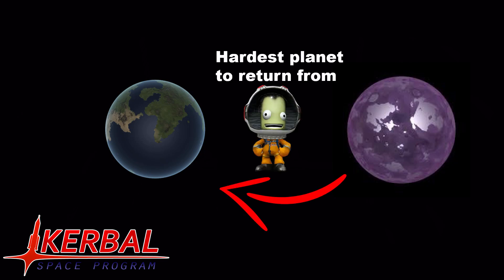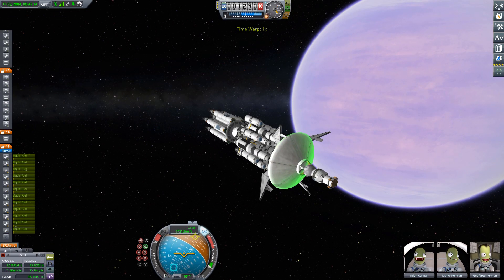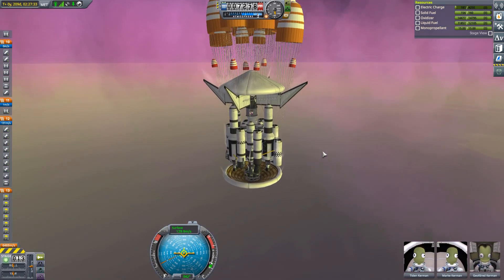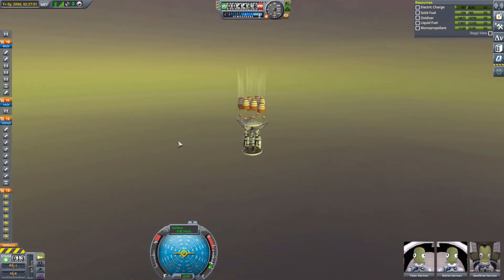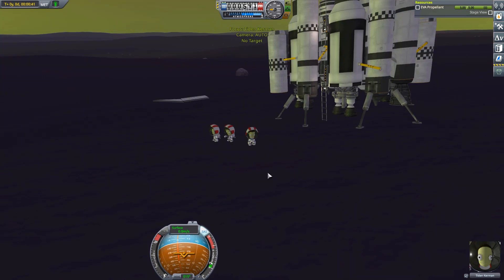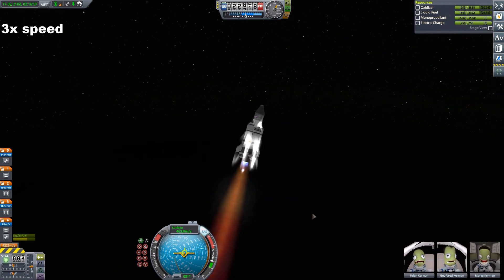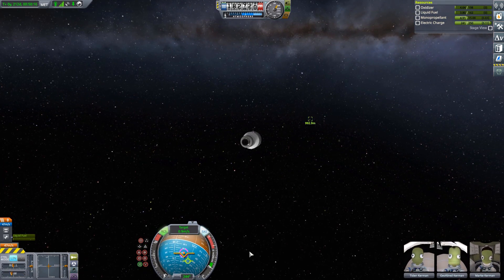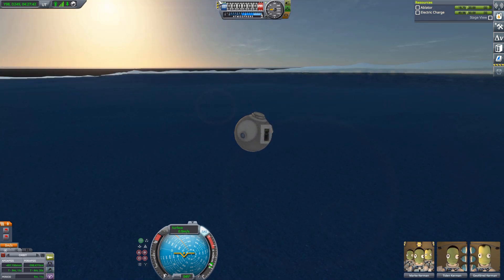Single Launch Eve return mission with 3 Kerbals! [KSP]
Hello and welcome back! Today land on the surface of Eve and return back to Kerbin! An Eve return mission is one of the hardest missions in Kerbal Space Program and we are bringing actually 3 Kerbals to the surface of Eve and back and all of that in one launch! First we take of from Kerbin and fly to Eve then we separate the small crew vehicle that will carry us back to Kerbin and leave it in Eve orbit. After that we enter the hellish atmosphere of Eve in order to land our craft on the surface of Eve. After having planted a flag it is time to start our long accent to low Eve orbit before docking with our return craft and then finally heading back to Kerbin.
I will walk you through the ascent in order for you to understand how to build an Eve lander. I am sure you will find this useful :)

🎵Music used in the video🎵:
can't remember xD

00:00 Kerbin
00:30 Orbital Maneuvers
01:50 Eve Capture
05:35 Eve Entry
07:50 Eve Landing
10:00 Eve Ascent
12:50 Eve Orbit
14:00 Docking
15:38 Kerbin Return and Reentry

All comments and feedback is welcome and make sure to click the Sub button ; )